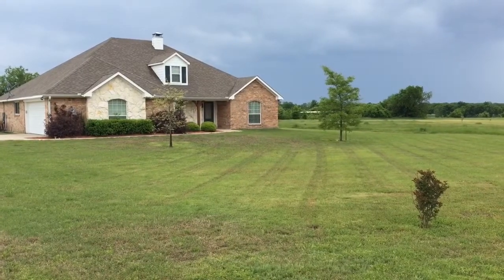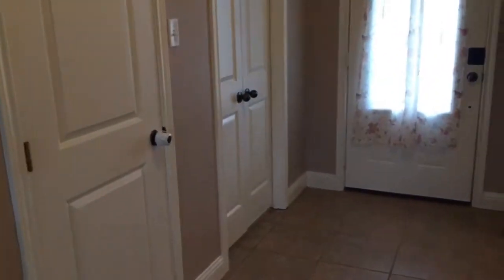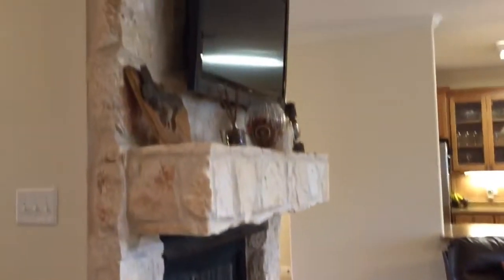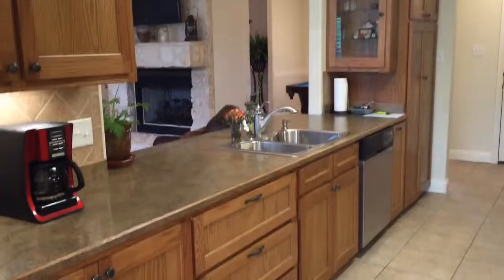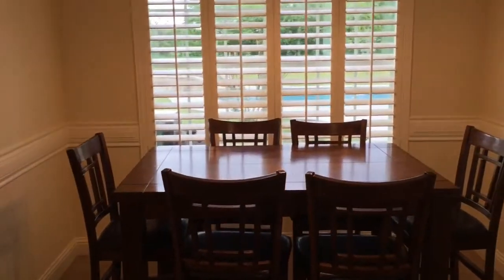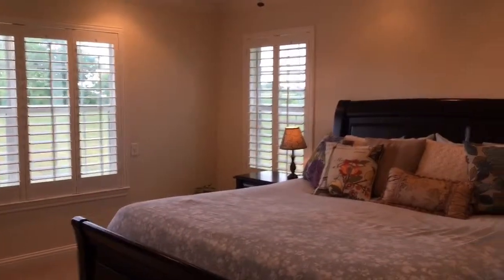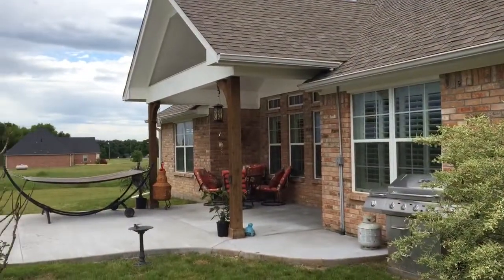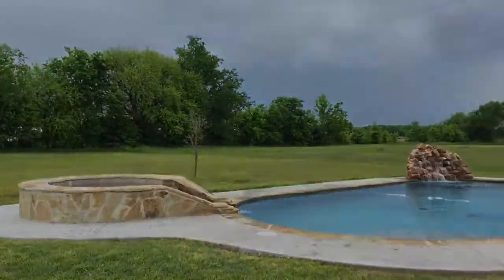21 County Road 3646, Sulphur Springs, TX 75482, Century 21 First Group, Carrie Nuckolls Live East